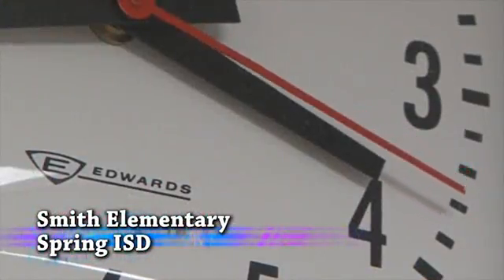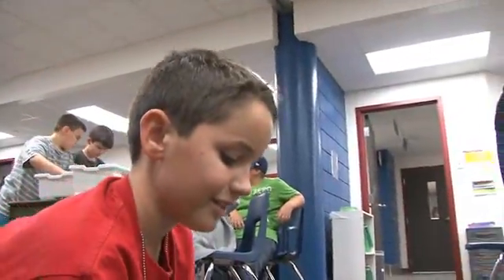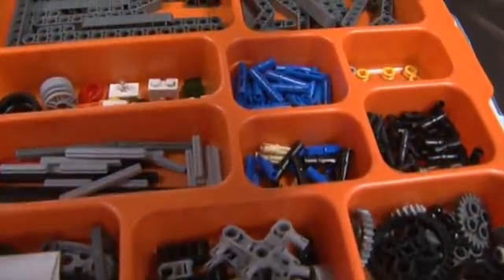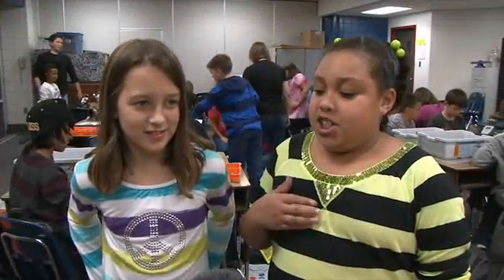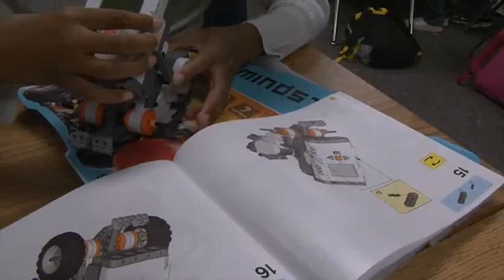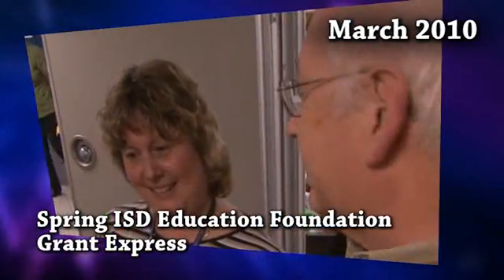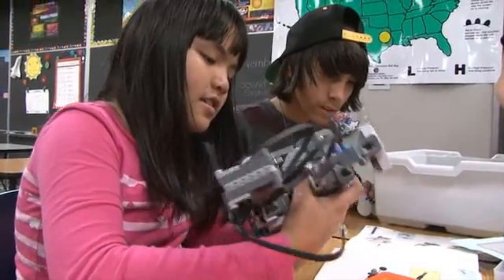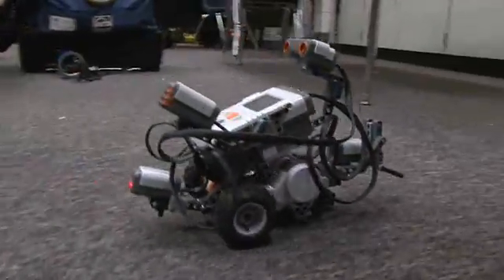Students are Learning About Technology and Teamwork While Building Robots at Smith Elementary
Fourth and fifth grade students in the Robotics Club at Smith Elementary practice problem-solving skills as they work together to build interactive robots.